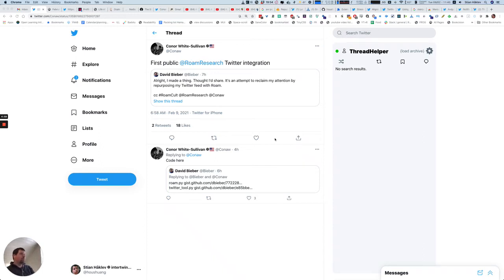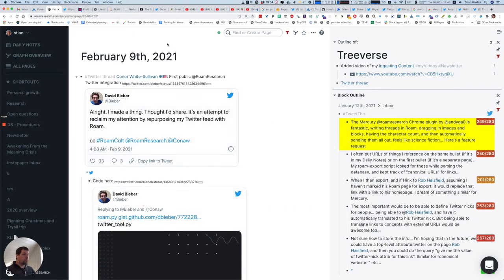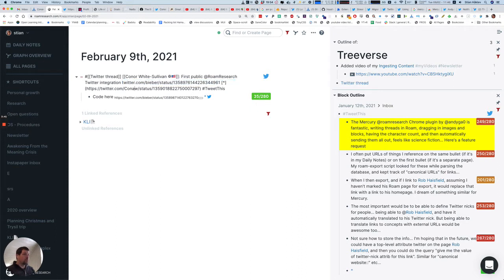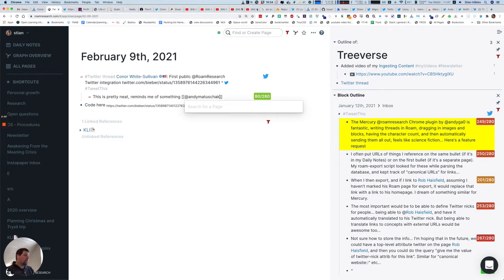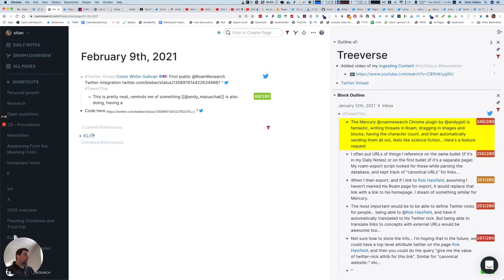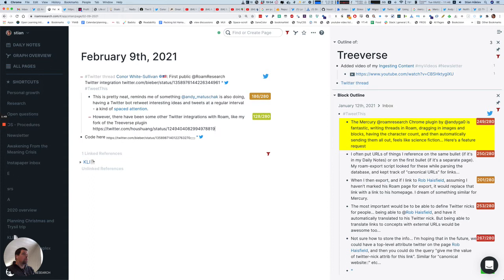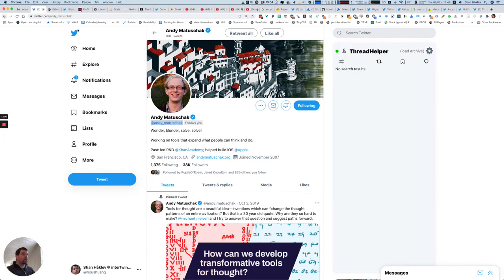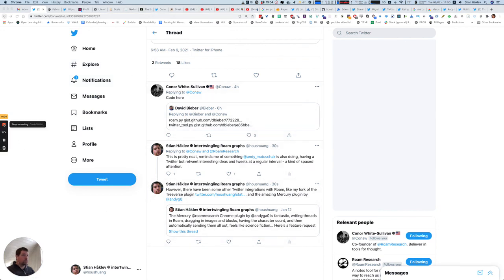Using Treeverse and Mercury to read and respond to Tweets from Roam Research